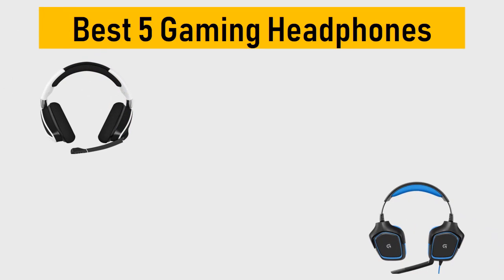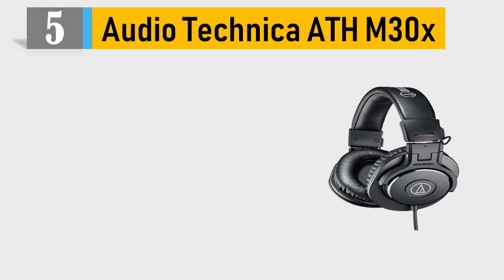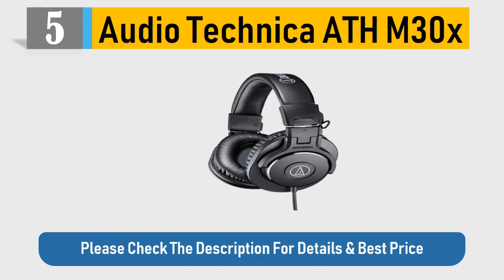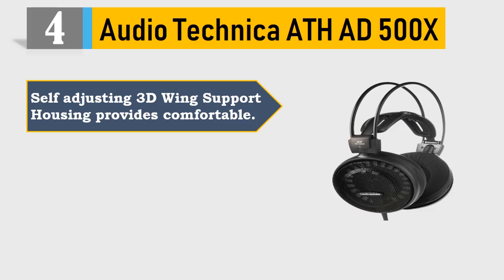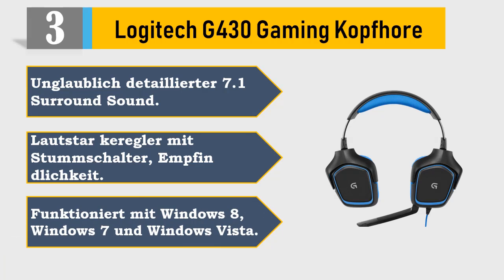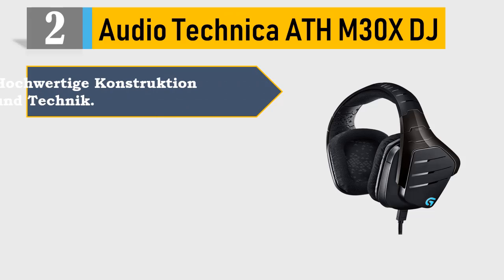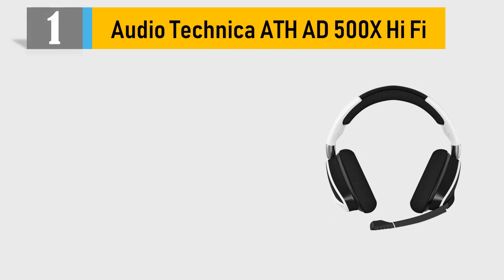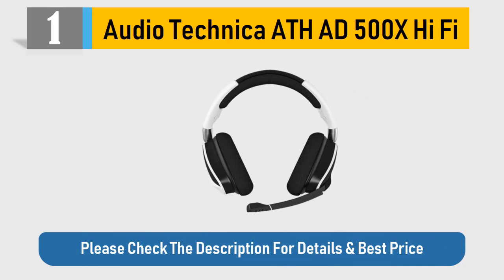Gaming Headphone : 5 Best Gaming Headphones 2021 Reviews By Review Mark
Gaming Headphones : 5 Best Gaming Headphones 2021 Reviews By Review Mark. Here are the Top 5 best Gaming Headphones. Which one are you most like from this Gaming Headphone review list.
5 Audio Technica ATH M30x

4 Audio Technica ATH AD 500X

3 Logitech G430 Gaming Kopfhore

2 Audio Technica ATH M30X DJ

1 Audio Technica ATH AD 500X Hi Fi

it took tons of your time and energy to choose the 5 top and best Gaming Headphones from thousands of them for you. We have a tendency to try to save your time of it. Now you'll be able to choose any of them per your selection and necessities.
We can honestly say that these Top 5 are the Best Gaming Headphones in the market at this very moment. Additionally we are specially recommended first 3 of them. They're most effective. So pick your Gaming Headphones and live tension free!